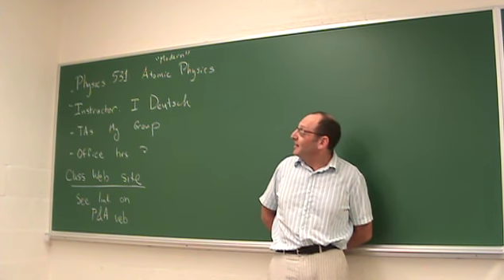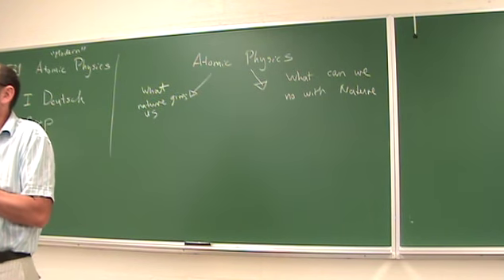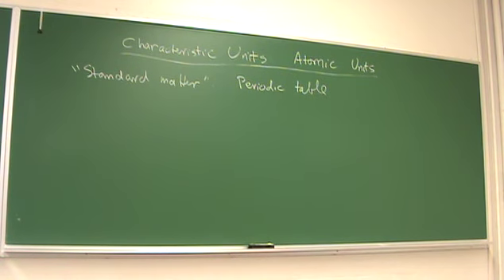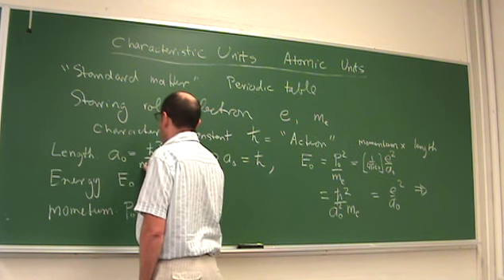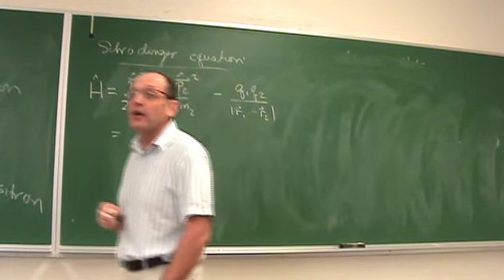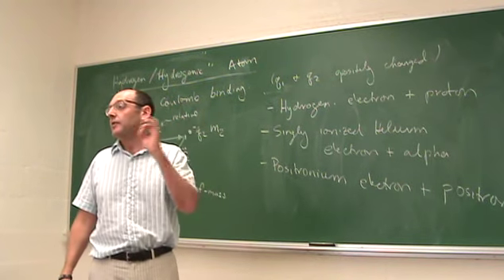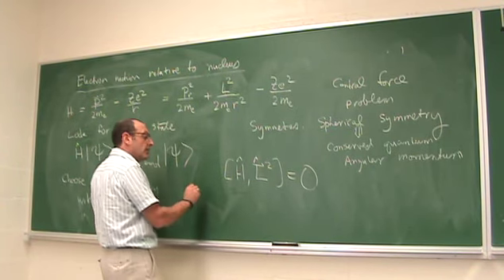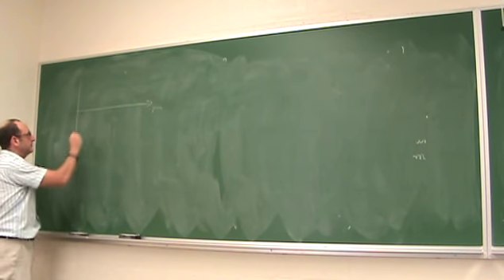UNM Phys 531 2011 Lec01 Introduction Atomic Units, Hydrogen